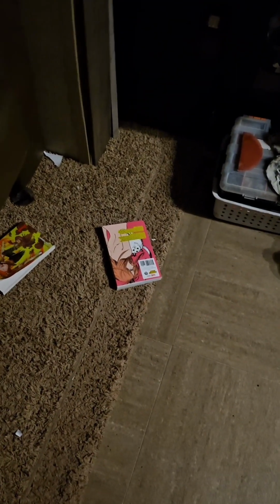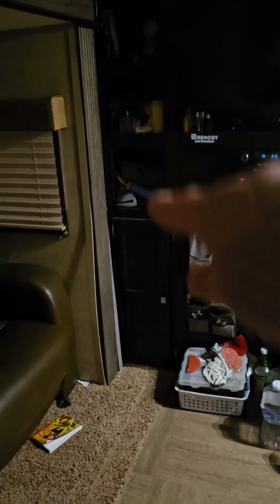Extraterrestrial or something out òf the ordinary? From another dimension in time, and space